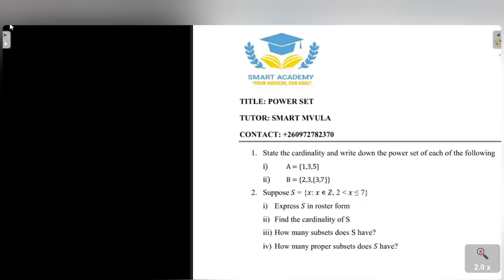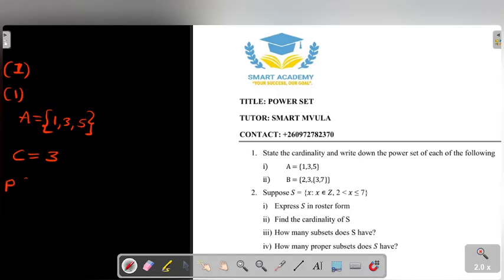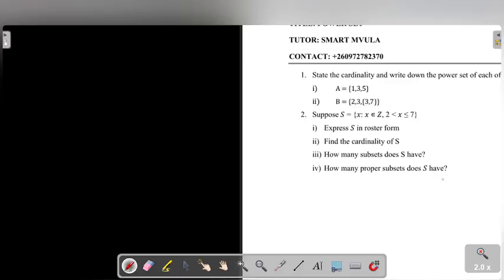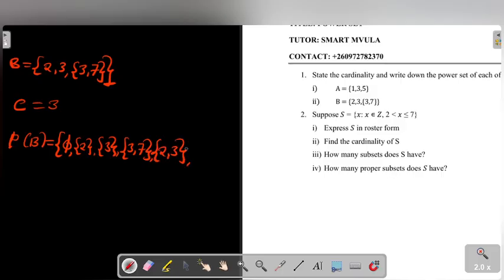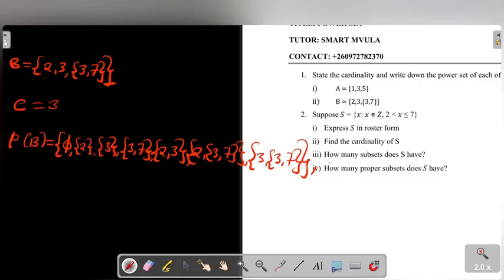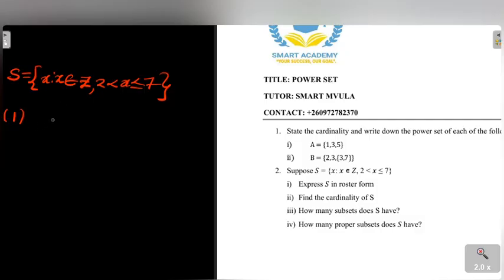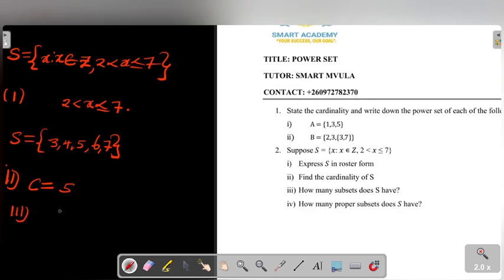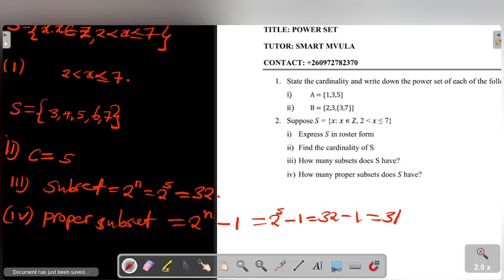Power set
In this video, we study the power set of a given set. We learn how to write the power set, find its cardinality, and determine the number of subsets and proper subsets of a set.
Clear, step-by-step examples are provided to help students understand the concepts and apply the formulas correctly.